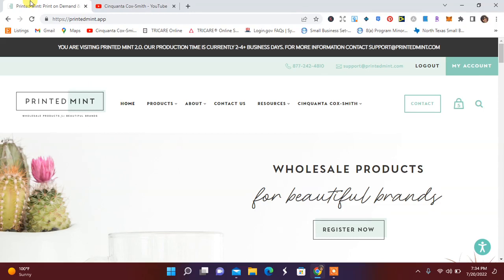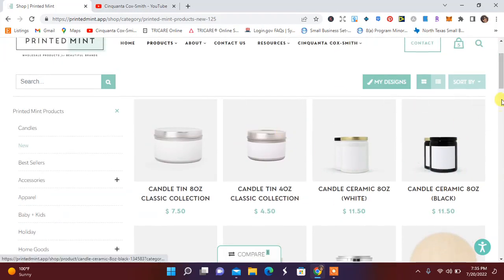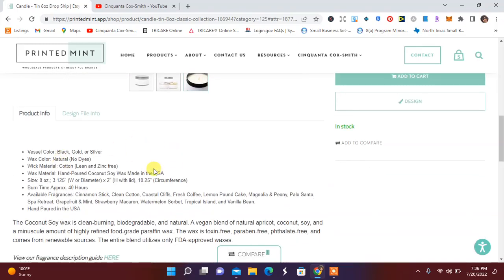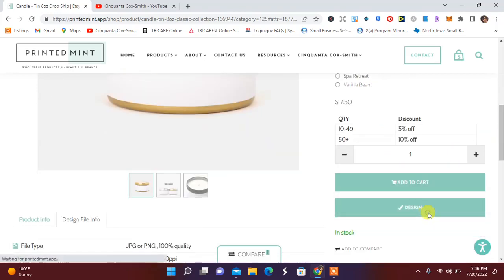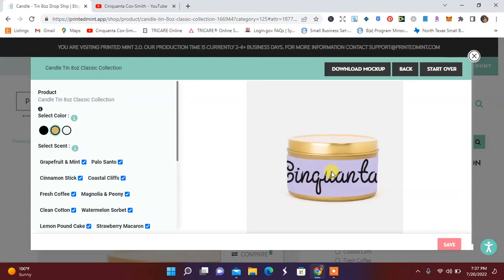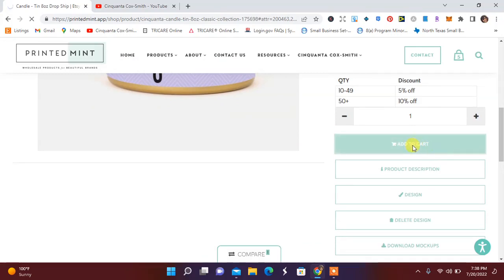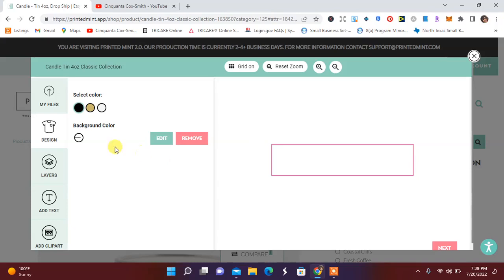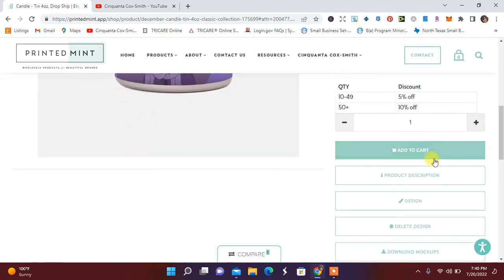Printed Mint Tin Can Candle Tutorial & Review / How To Start A Print On Demand Candle Business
How To Start A Print On Demand Candle Business. Using Printed Mint. Printed Mint has introduced a new Tin Candle in sizes 4oz & 8oz. Perfect for your Print On Demand business.

Make Up To $100+ Online : Get PAID for your opinions!

Other Links//

* Some links listed are affilate links. Which means I make a few cents when you sign up. So CLICK THE LINK ALREADY*